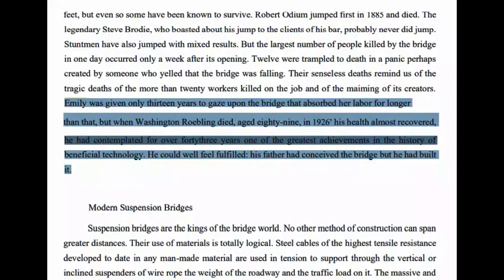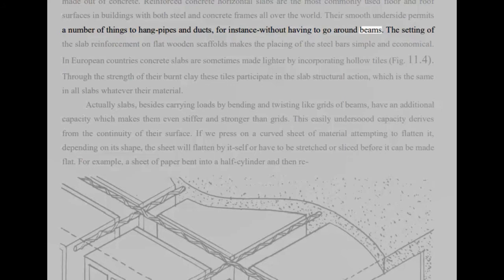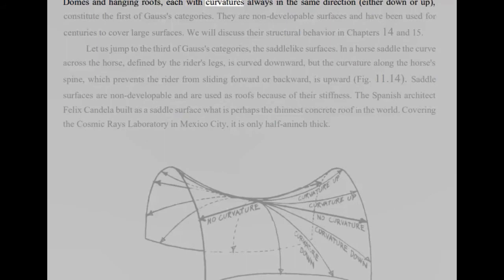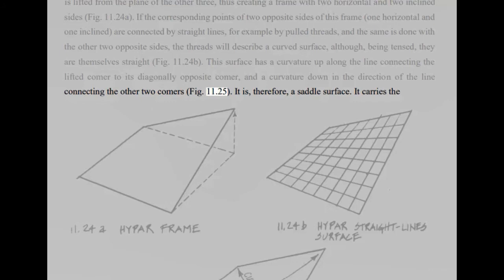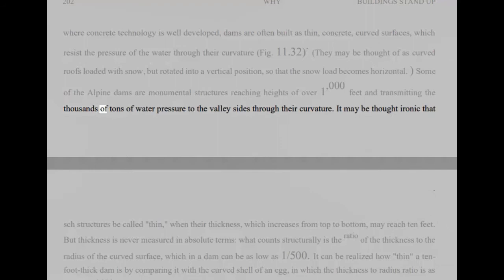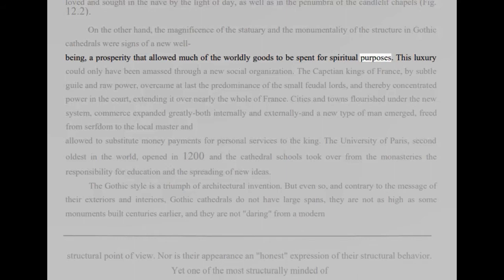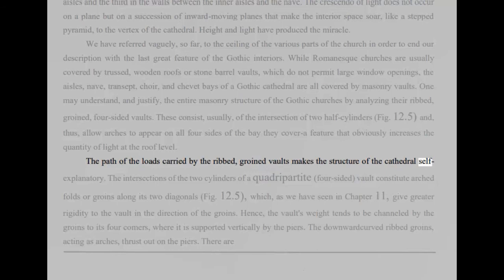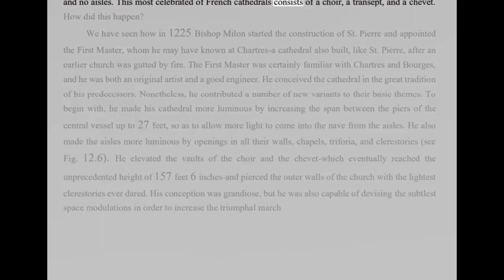Why Buildings Stand up: The Strength Of Architecture Part 2 | Mario Salvadori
Audiobooks like this take a lot of effort and time to create.

Between a nomad's tent and the Sears Tower lies a revolution in technology, materials, and structures. Here is a clear and enthusiastic introduction to buildings methods from ancient times to the present day, including recent advances in science and technology that have had important effects on the planning and construction of buildings: improved materials (steel, concrete, plastics), progress in antiseismic designs, and the revolutionary changes in both architectural and structural design made possible by the computer.

This audiobook takes a lot of time and effort to create.
We make a difference in the world by enriching in yourself.
Bonte